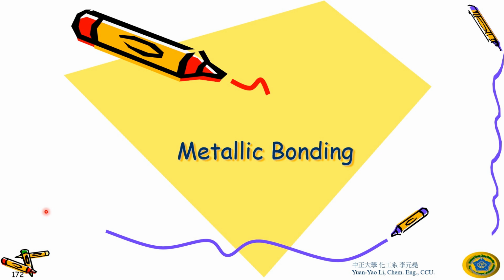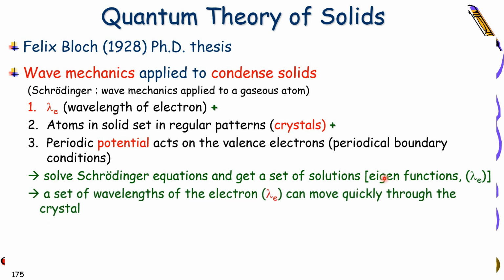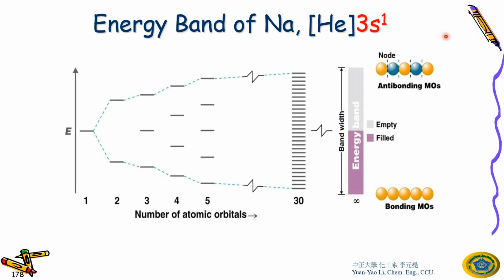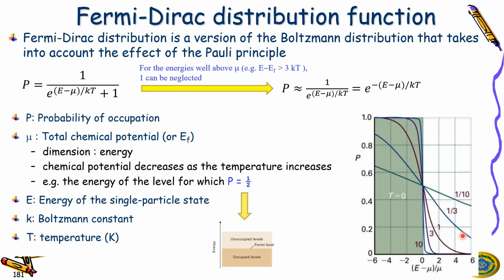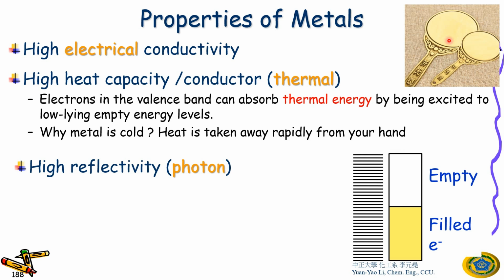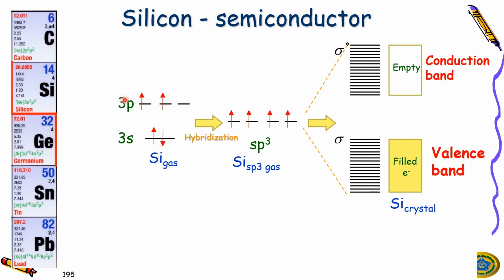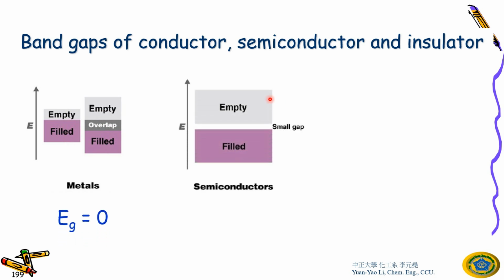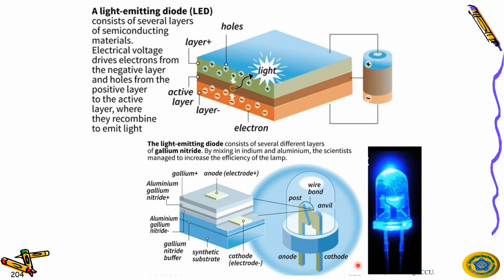Ch2.6 metallic bonds